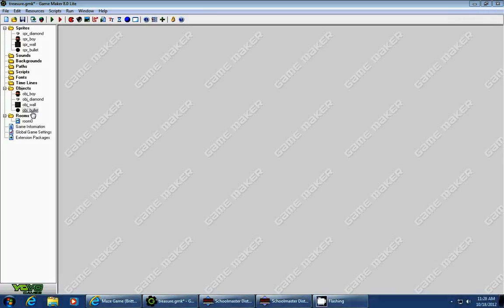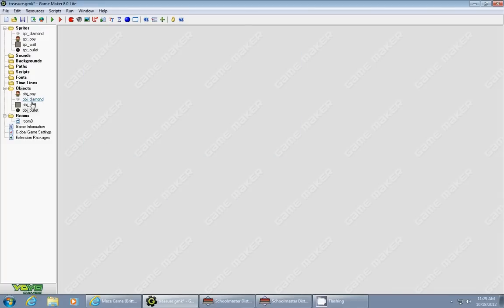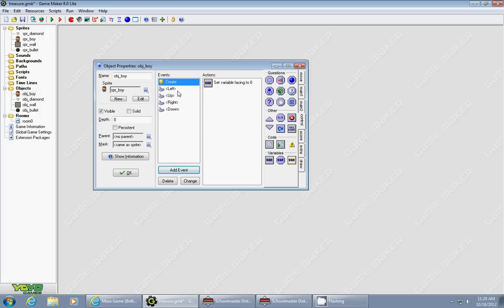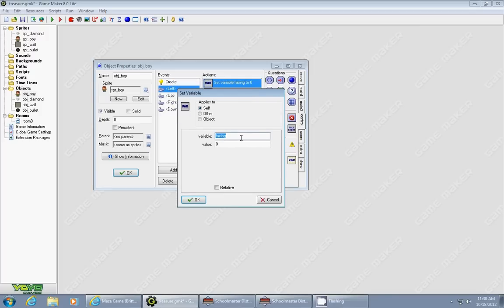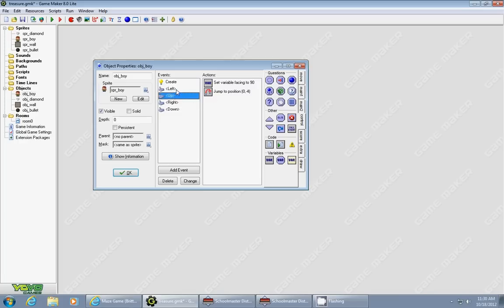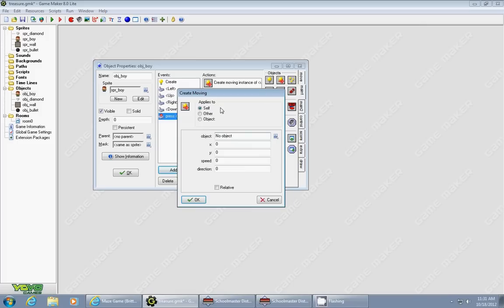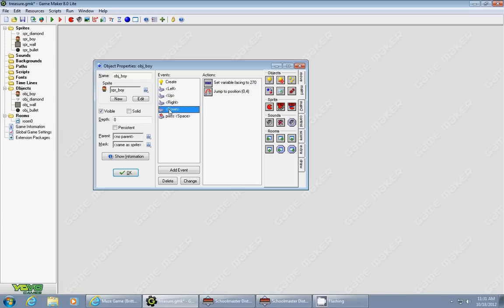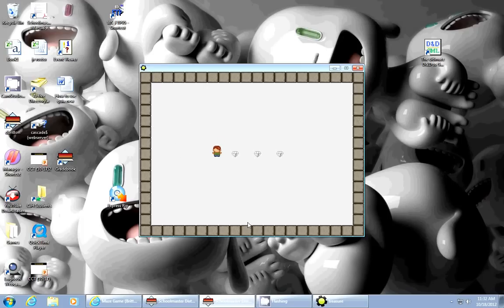Game Maker How to 4 Direction Shooting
In this tutorial I will show you how to shoot a bullet in the direction your character is facing.